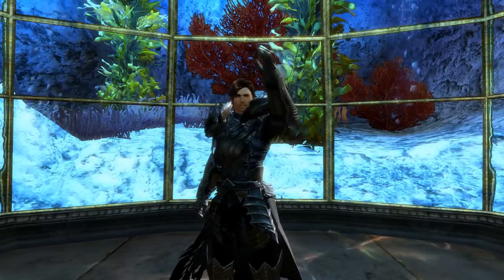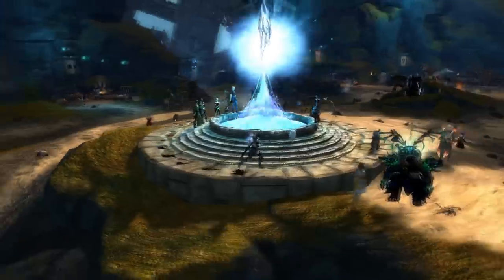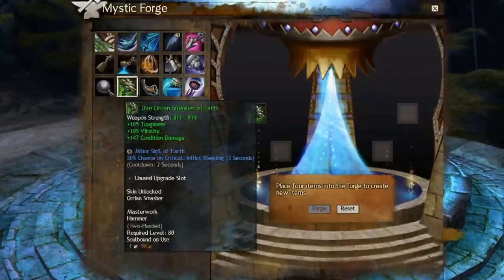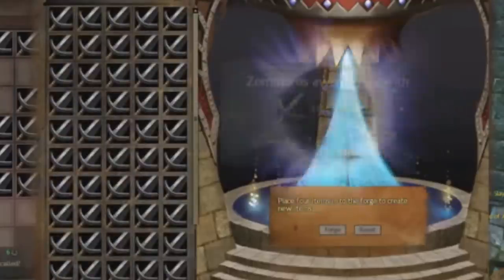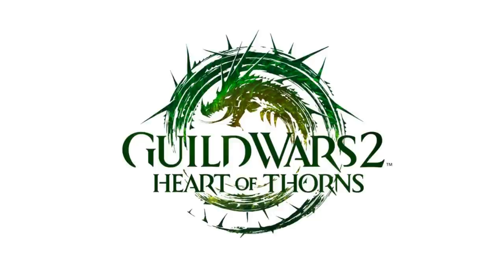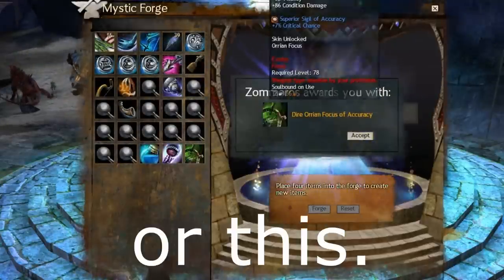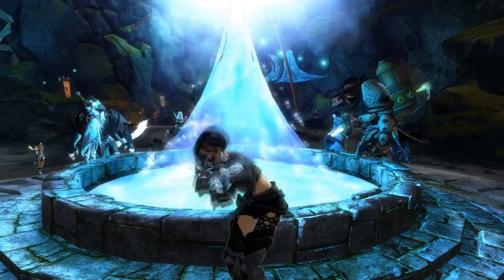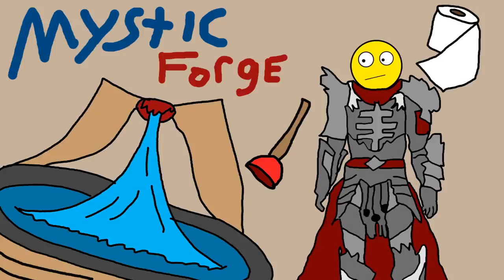Guide To The Mystic Forge (Toilet) Guild Wars 2